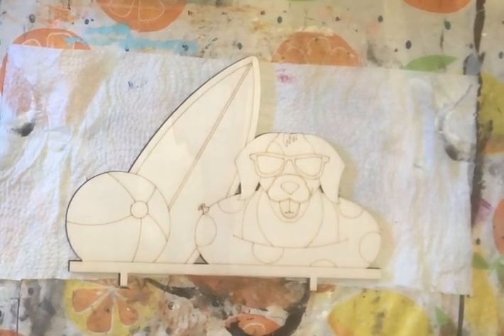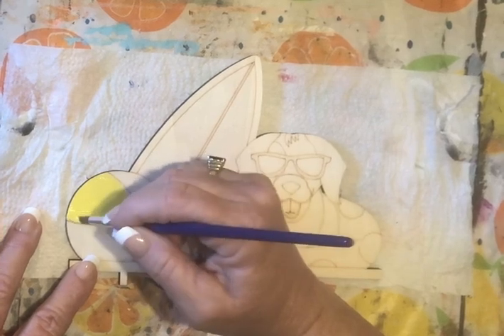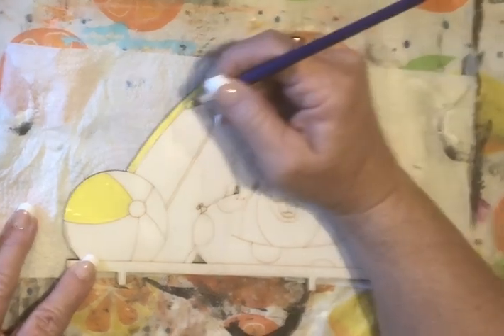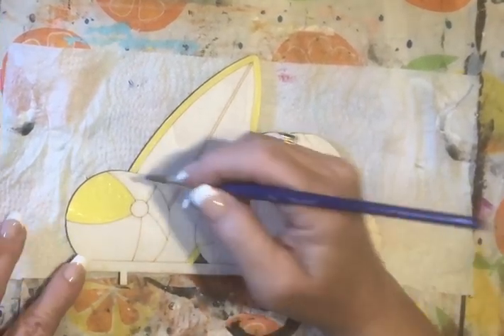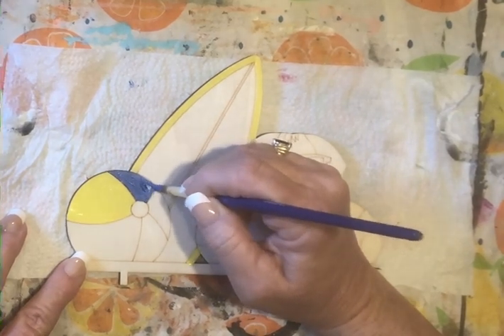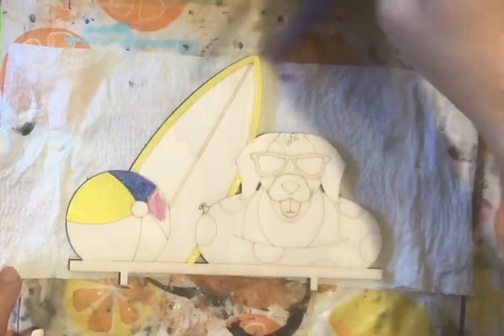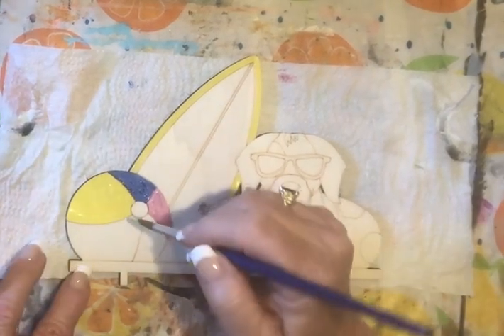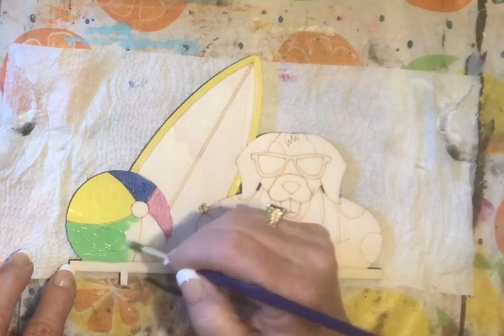September 10, 2023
Summer! This is how I painted my Summer piece for the truck! I used these paint colors:
Yellow, pink, blue, dark purple, dark brown, light brown, green, white, black
Make sure and show me yours! I’m in Facebook, Insta and TikTok as Teresa Parker Art